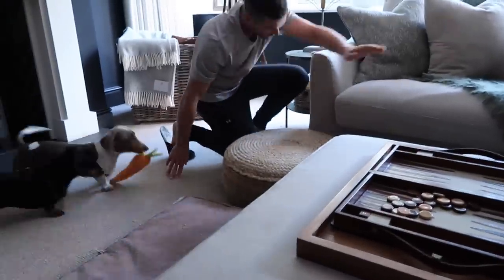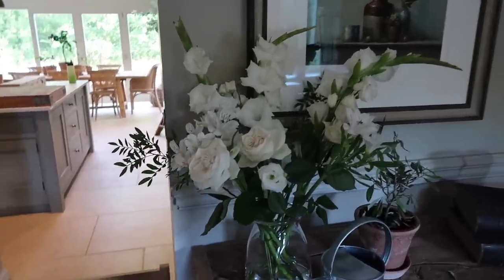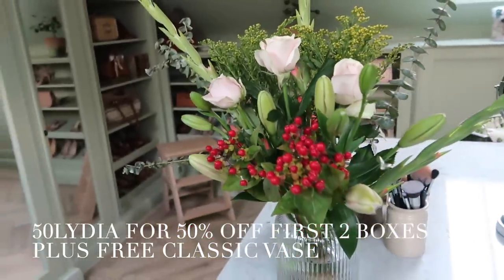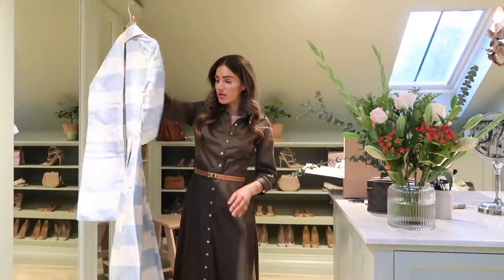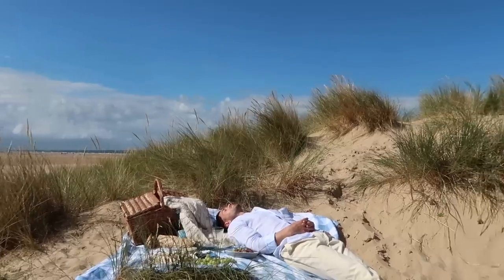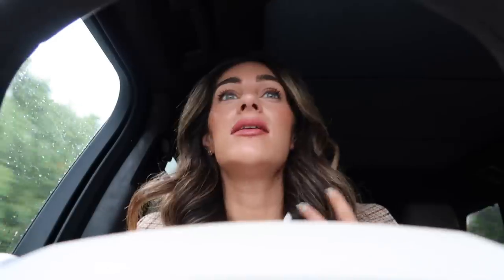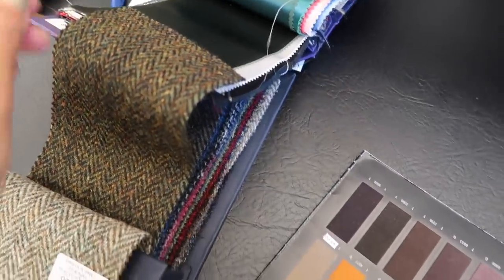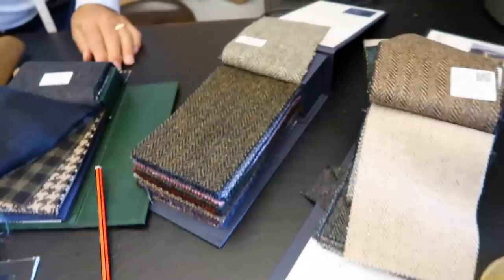MAKING SOME CHANGES | Lydia Elise Millen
MAKING SOME CHANGES

Once you've signed up, you can use the online delivery calendar to decide how often you want to receive boxes, so you can skip, pause or cancel anytime.

TOWCESTER
NN12 9BU

FEATURED PRODUCTS
FLORSTRY FROG
AMAZON DRESS
JAMES SMITH BOOK
WHAT I'M WEARING
OUTFIT ONE -

OUTFIT TWO -
DRESS - D&G OLD SEASON - SIMILAR

MUSIC